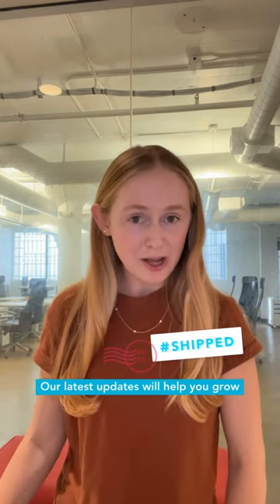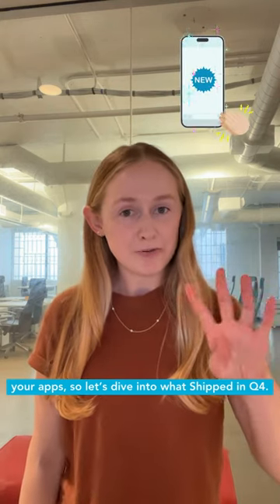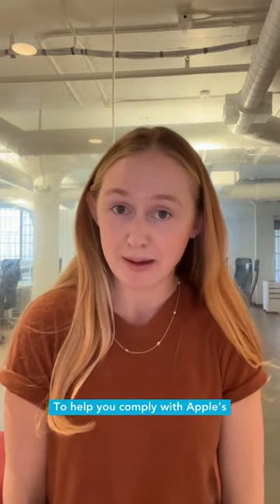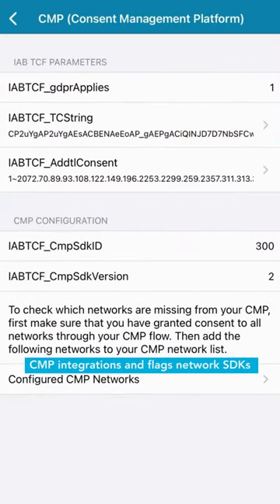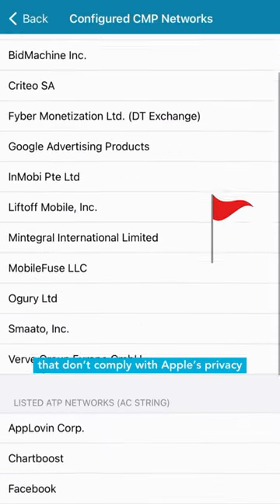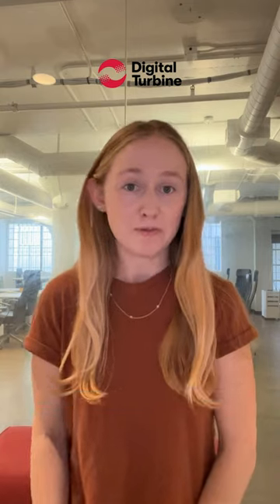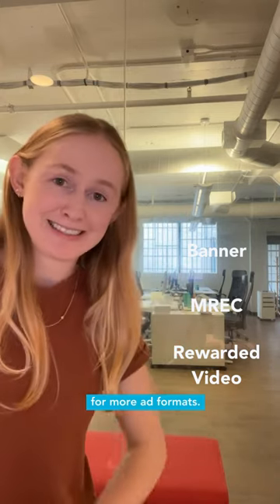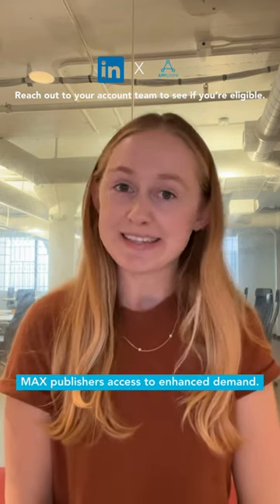AppLovin Q4 '23 Updates!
SHIPPED is our quarterly product update series. Here's what's fueling mobile app growth in Q4 of 2023!